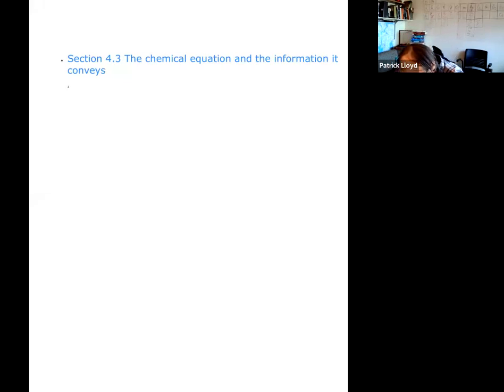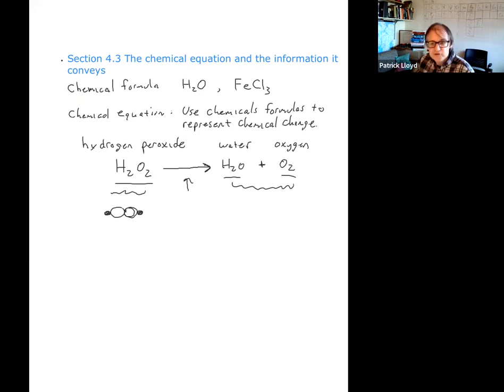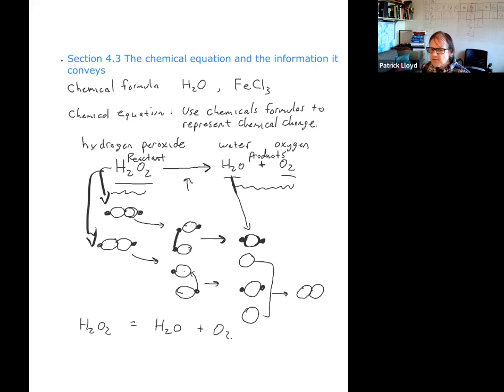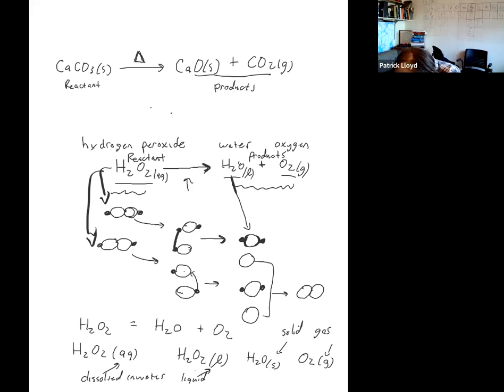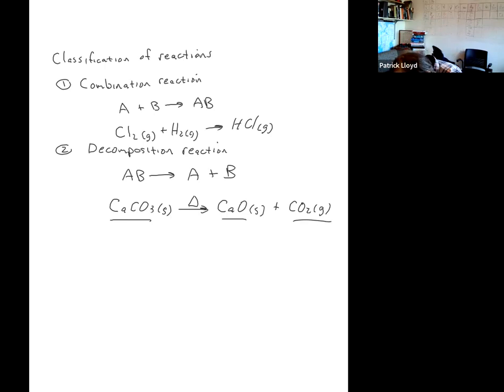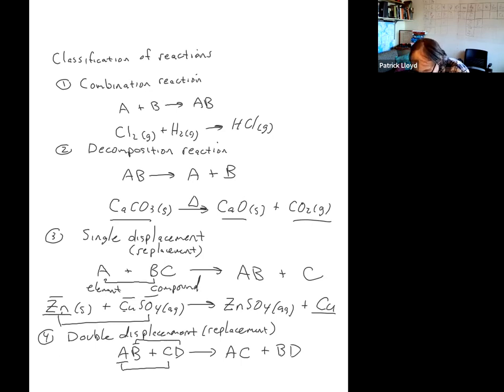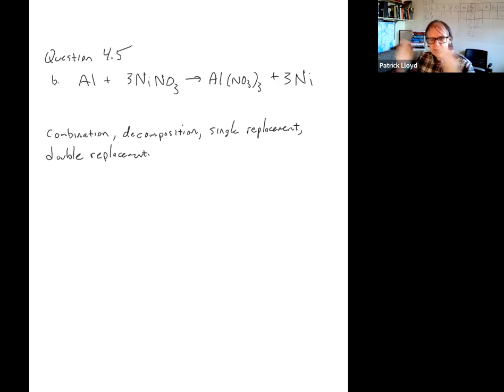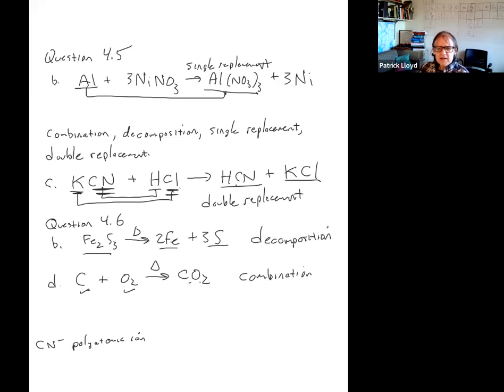Section 4.3 The chemical equation and the information it conveys